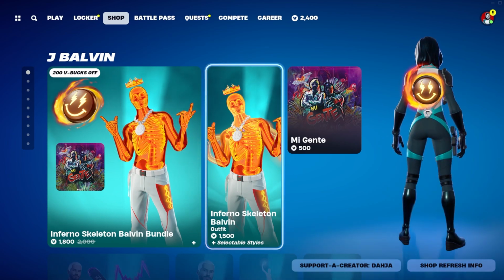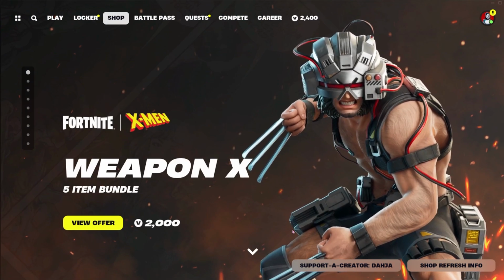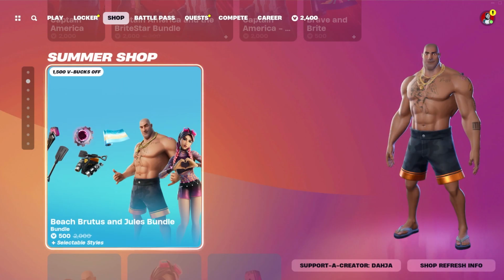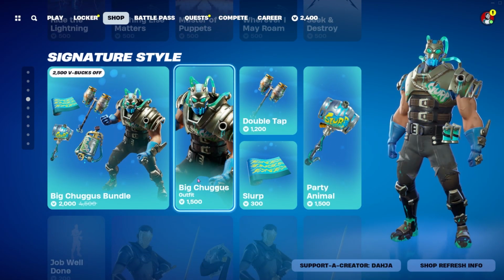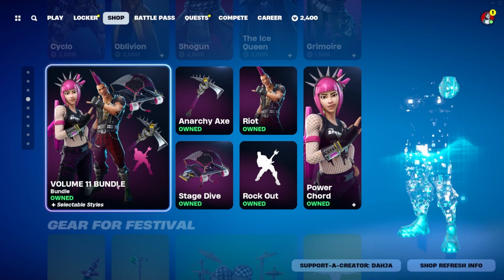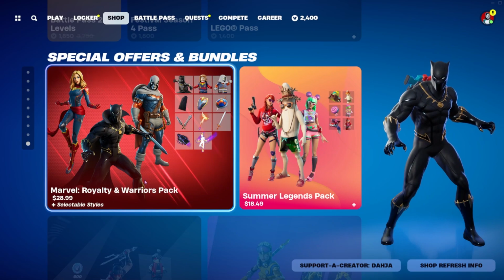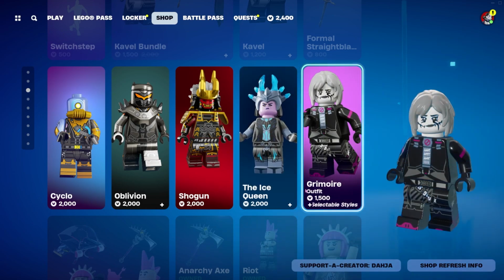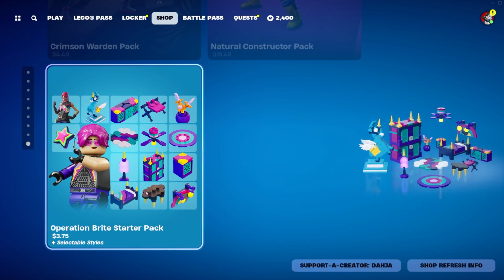GREAT ITEM ITEM SHOP FOR 7/5/2024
Some of the language and content in this video may not be suitable for viewers under the age of 13.